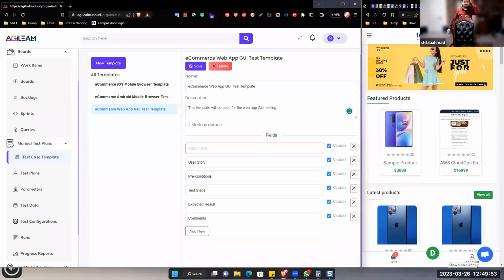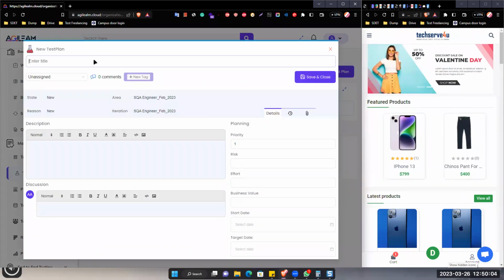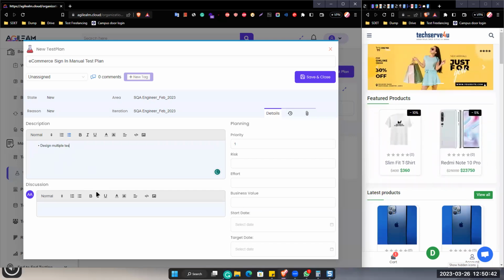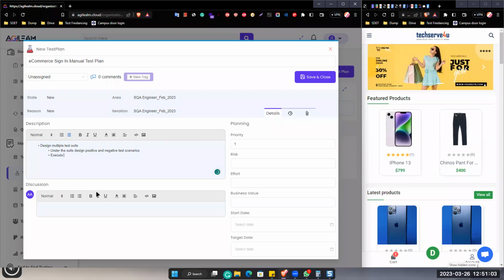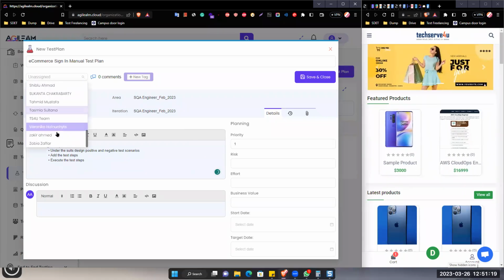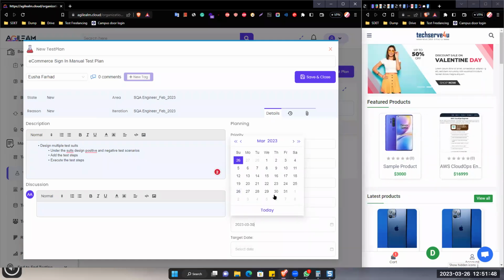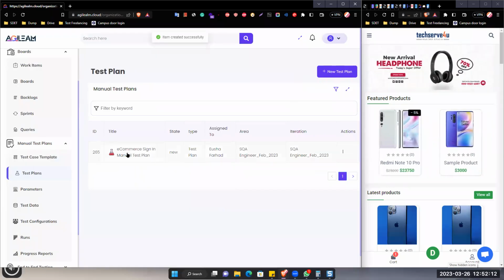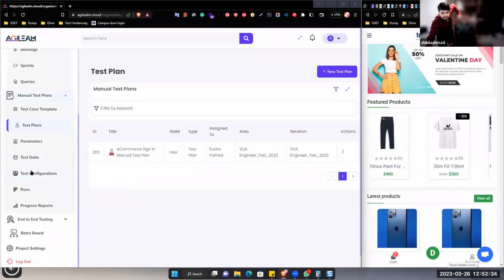How to Create a Test Plan in 2024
1. Create a test plan for e-commerce sign-in manual testing.
2. Add a description outlining the test scenarios and steps.
3. Assign team members and set risk, effort, deadline, and priority levels.
4. Save and close the test plan.
5. Create test configurations for different environments.
6. Specify test configurations for different operating systems, browsers, devices, etc.
7. Use test configurations to ensure compatibility and consistency across different environments.
8. Save and organize test configurations for future use.

Our Office address:
30500 Van Dyke, Ste- 201

Welcome to our comprehensive guide on "How to Create a Test Plan in 2024"! In this video, we will walk you through the essential steps and best practices for developing an effective test plan that meets the demands of modern software testing.

Learn how to define the scope, objectives, and resources needed for your testing process. We'll cover key components such as risk analysis, test strategy, test case design, and scheduling. Whether you're a beginner or an experienced tester, this video will provide you with valuable insights and tools to create a robust test plan.

Join us as we explore:
- The importance of a test plan and its impact on project success
- Step-by-step instructions for creating a test plan
- Tips for aligning your test plan with Agile methodologies
- Real-world examples and templates to streamline your process

Let's get started on mastering test planning for 2024 and beyond!